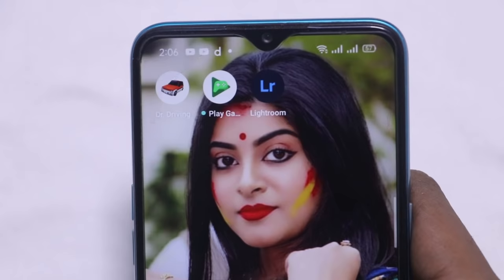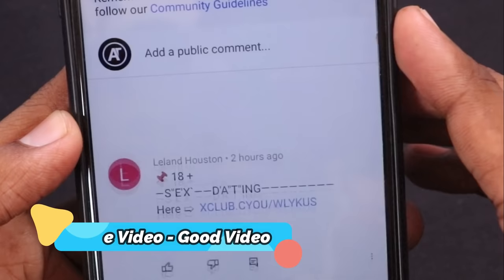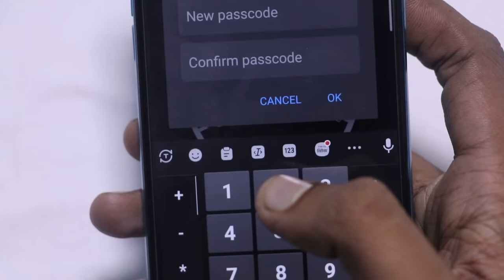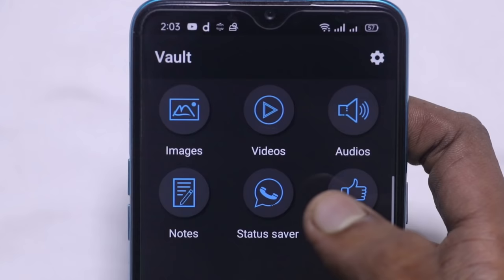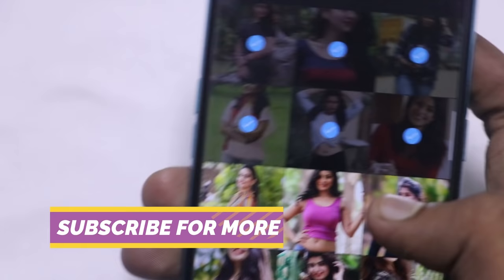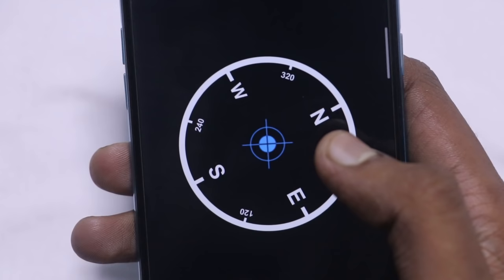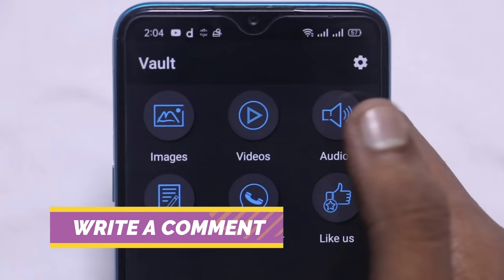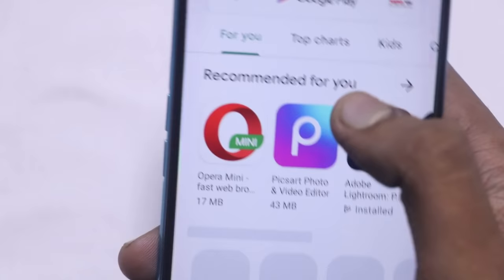বিশ্বের সবথেকে উপকারি অ্যাপ || যার ফোনে নাই তার কপাল পুরা || Amazing App 2022 || AnjonTech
Hello to day I will share amazing android secret app 2021. This app will help to lock your mobile photos and videos by this app. This app is a secret app to lock any kind photo and gallery of android mobile.

More Tags:
This channel about technology and update. All the topics of our video about android apps, Review, Tips and Tricks.